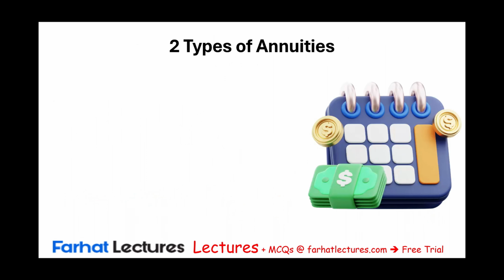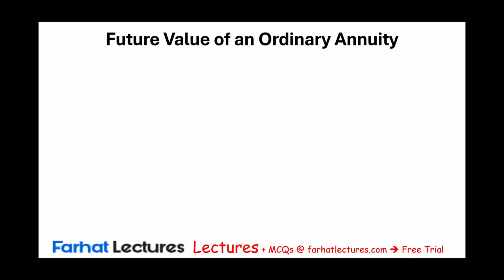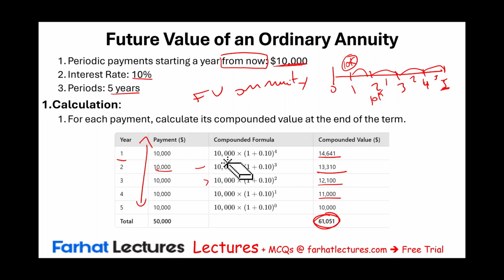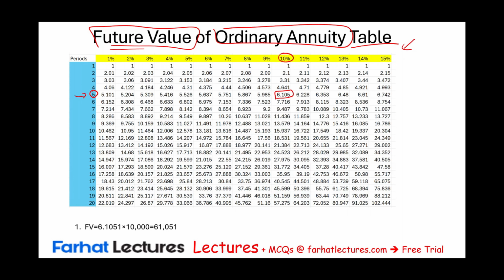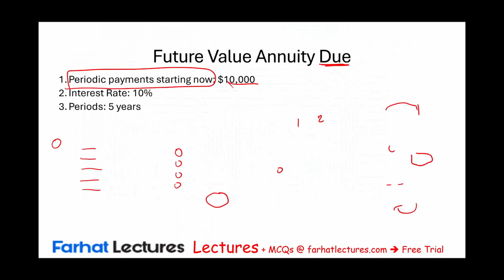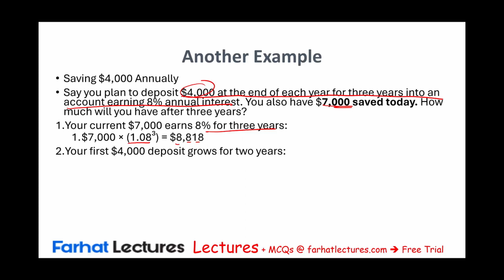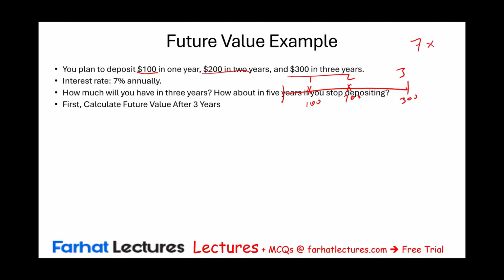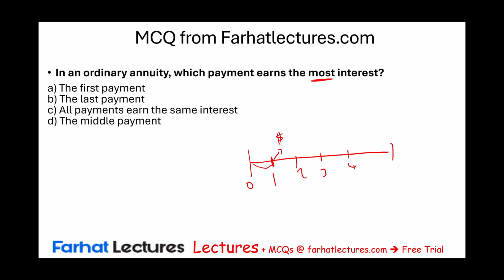Future Value of Annuity Explained.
Future value of an annuity explained for CPA, CMA, and EA exam candidates and finance practitioners. This corporate finance and time value of money lecture shows how to calculate the future value of a series of equal payments, the difference between an ordinary annuity and an annuity due, and three approaches: manual summation, the future value factor formula, and financial tables. Includes worked examples with level deposits, mixed lump-sum plus annuity problems, and uneven cash flows. Ideal for students learning compounding, retirement planning math, and investment growth.

Video Timeline & Key Concepts:
0:00 Introduction: the future value of an annuity
3:38 Ordinary annuity: payments at the end of each period
4:36 Annuity due: payments at the beginning and one extra period of compounding
6:30 Manual method: computing and summing each payment's future value
8:32 The future value factor formula and using financial tables
13:38 Mixed problems: a lump sum combined with annuity payments
16:12 Uneven cash flows: future value of non-uniform deposits
19:22 Takeaway: starting early lets your money compound longer

Frequently Asked Questions:

Q: What is the future value of an annuity?

A: The future value of an annuity is the total amount a series of equal, periodic payments will grow to by a specified future date, given a stated interest rate. It reflects both the payments themselves and the compound interest they earn over time.

Q: What is the difference between an ordinary annuity and an annuity due?

A: In an ordinary annuity, payments occur at the end of each period, while in an annuity due they occur at the beginning. Because each annuity-due payment compounds for one extra period, an annuity due always has a higher future value than an otherwise identical ordinary annuity.

Q: How do you convert an ordinary annuity to an annuity due?

A: To convert the future value of an ordinary annuity into an annuity due, you multiply the ordinary annuity result by one plus the interest rate. This adjustment accounts for the additional period of compounding that annuity-due payments receive.

Q: Why does starting to invest earlier increase the future value?

A: Starting earlier gives each contribution more time to earn compound interest, so early payments grow through many more periods than later ones. This is why beginning retirement savings such as a 401k sooner produces a substantially larger future value.